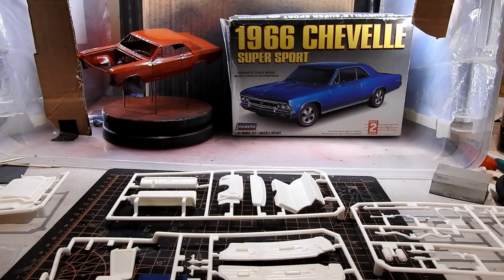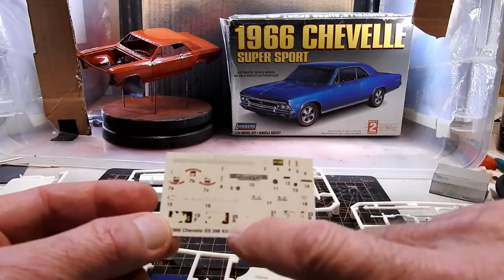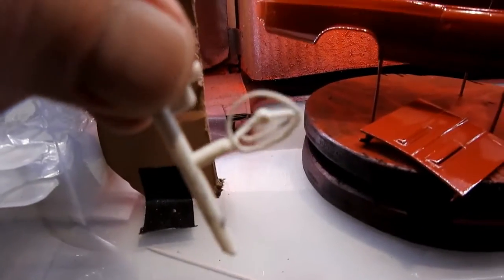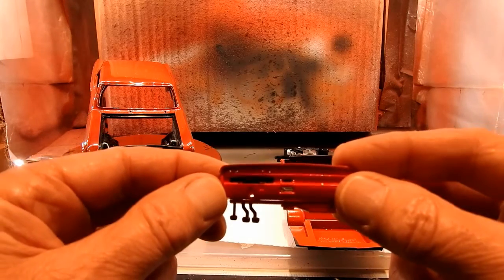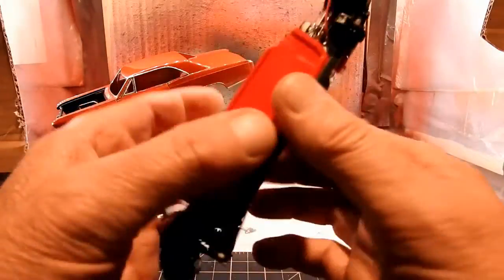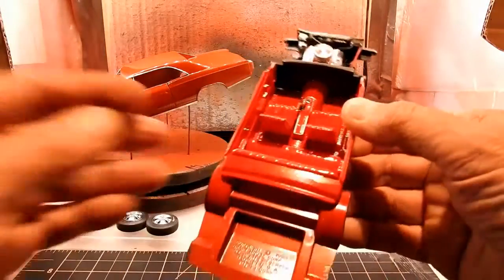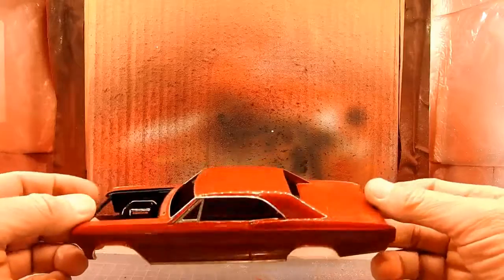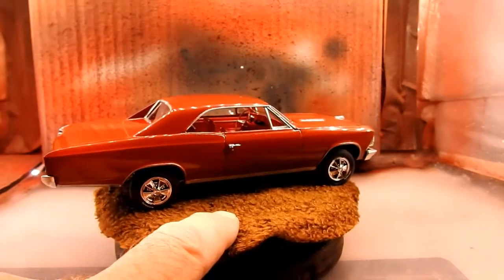My 1966 Chevelle SS model build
Building the model car I owned in 1973 with issues and how I solved them.